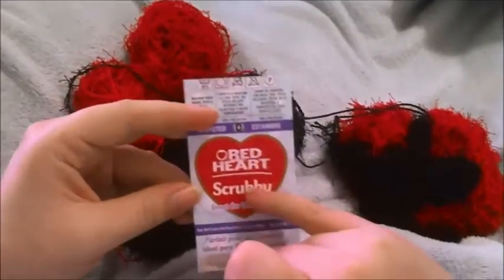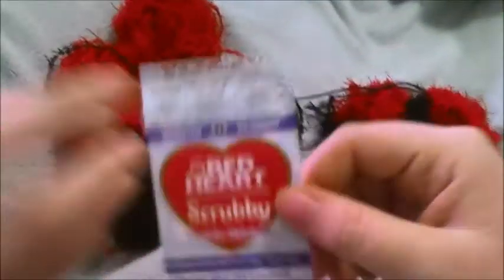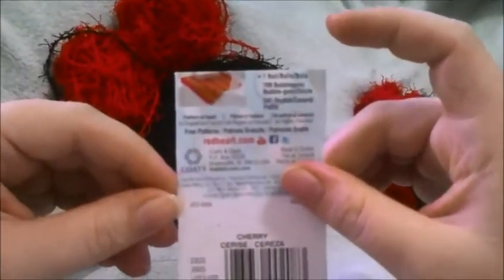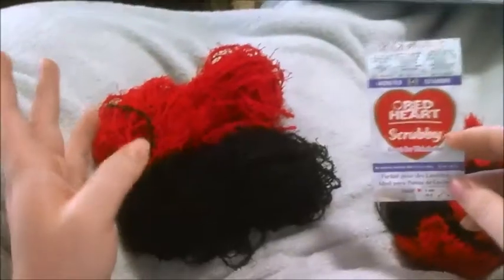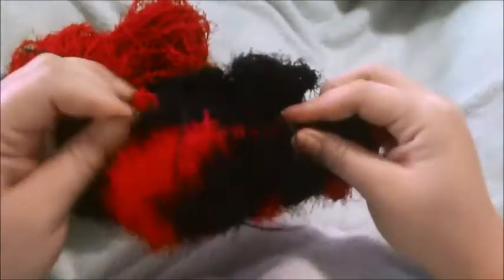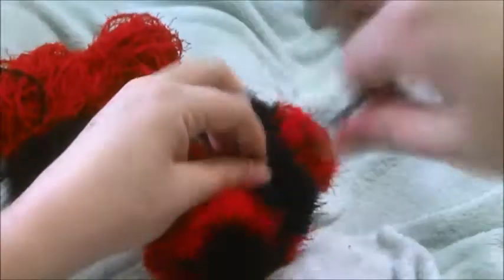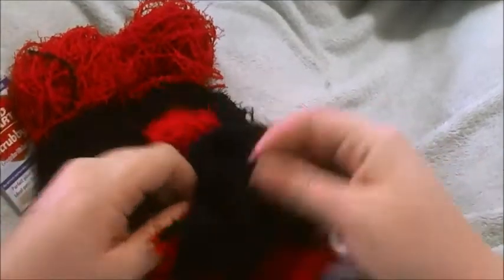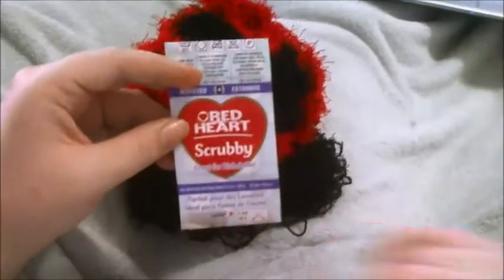Red Heart Scrubby Yarn Review